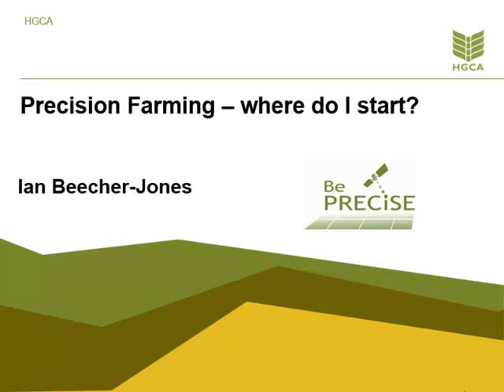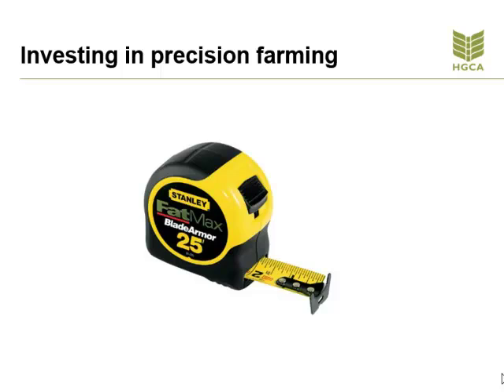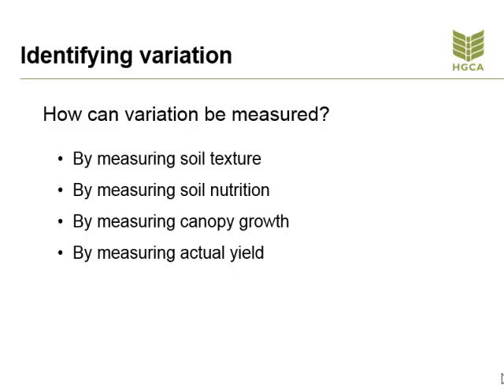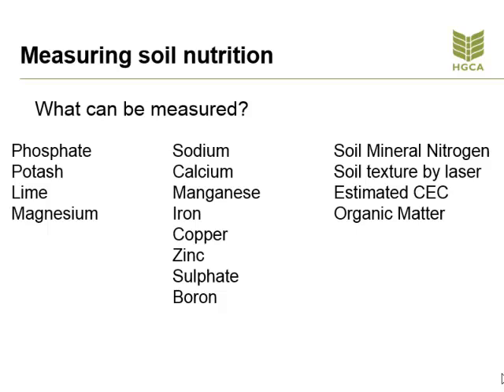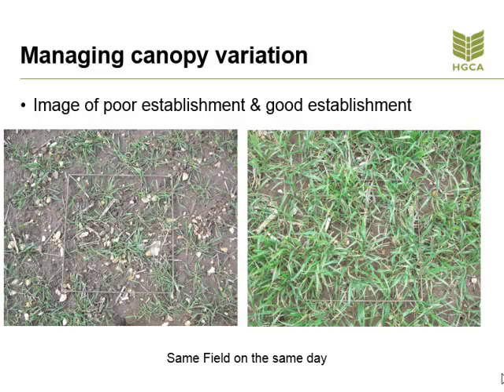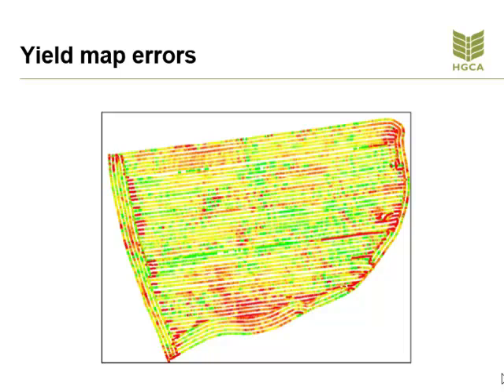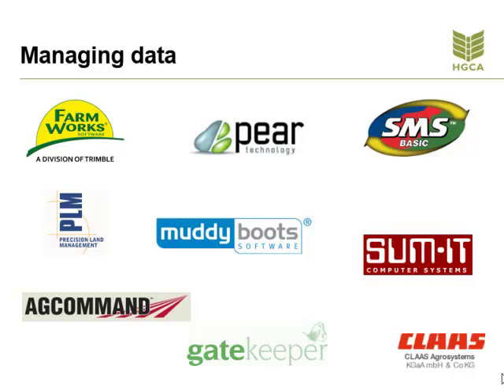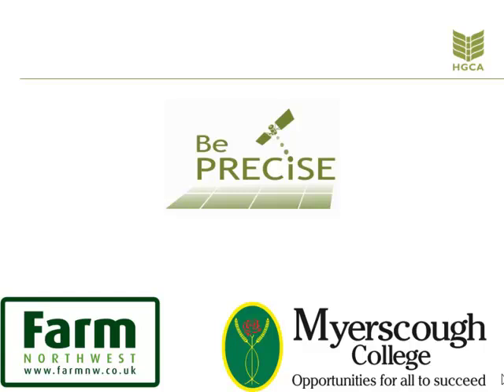Precision Farming - Where do I start?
Precision farming put in simple terms to show what it can do to benefit farmers in the field.

This video, produced by  precision farming consultant Ian Beecher-Jones for the FarmNW website, explains the basic concepts of what precision farming is, does and what to consider if you are thinking of using precision techniques on your farm. Ian has run Be Precise Training events on the behalf of the HGCA on this topic across England and puts what can be a complex subject in simple terms.

Precision farming is no longer just an arable farm efficiency as variable rate spreaders and auto steer are increasingly now used on livestock farms.

But where to start and is it cost effective for farmers in the North West?